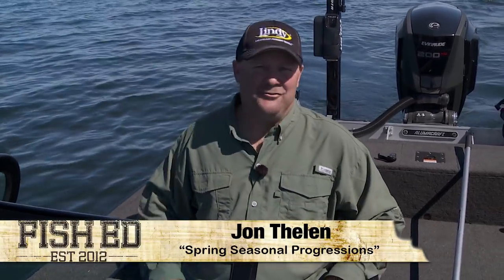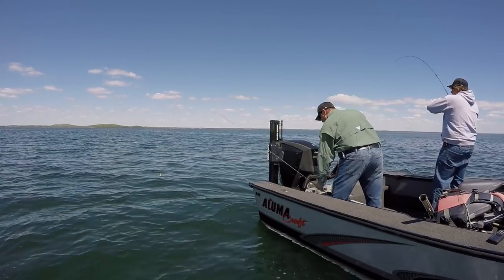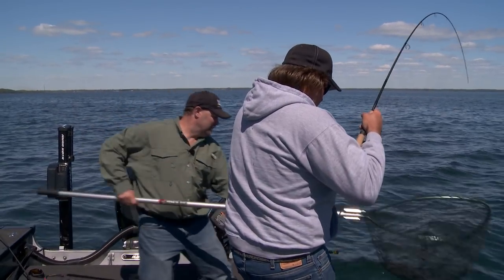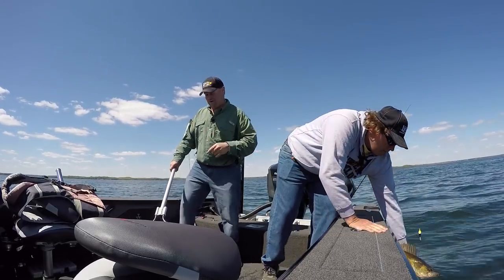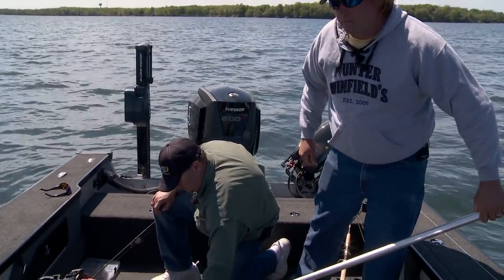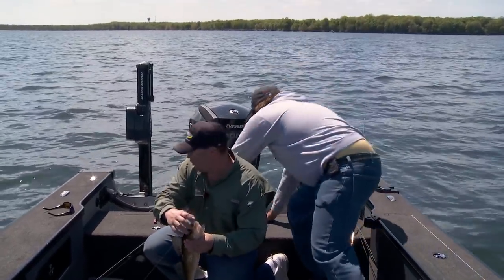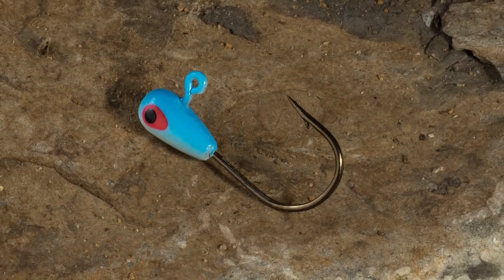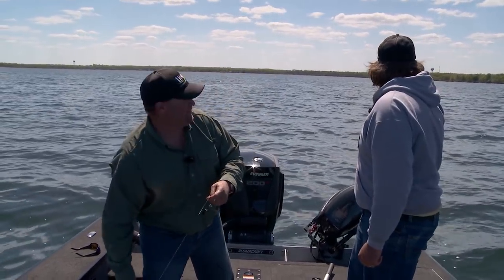Spring Season Walleye Progressions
Spring Walleye's love to move. This week on Fish Ed, host Jon Thelen and fellow guide Mike Christiansen show you how to stay on big spring Walleyes. These fish can be a bit picky, but Jon and Mike also show you a great technique that will put more of these big spring eyes in your boat.